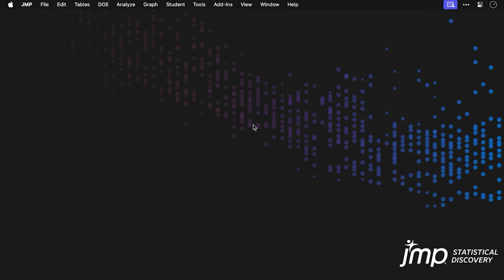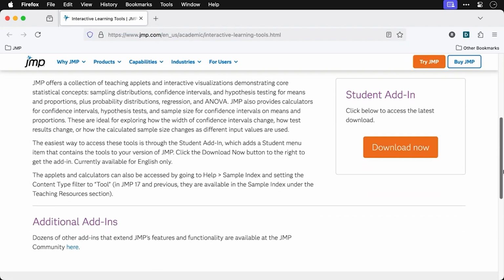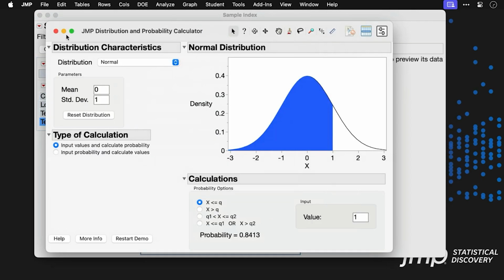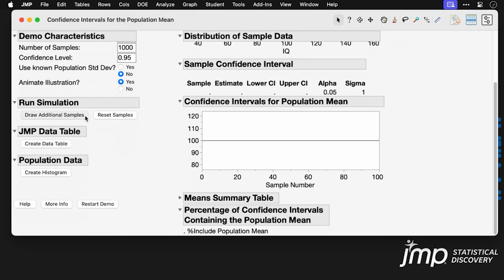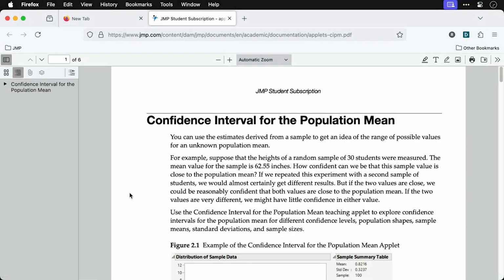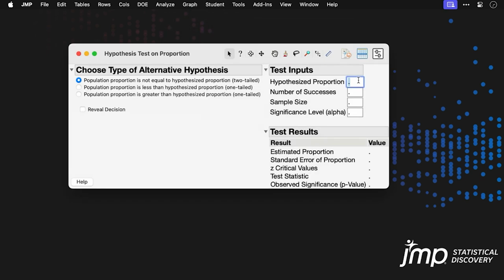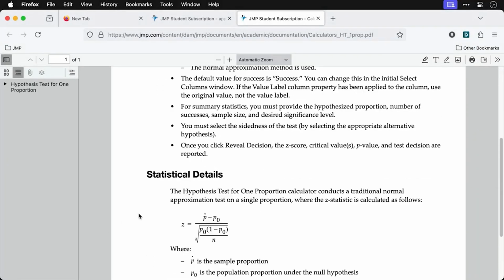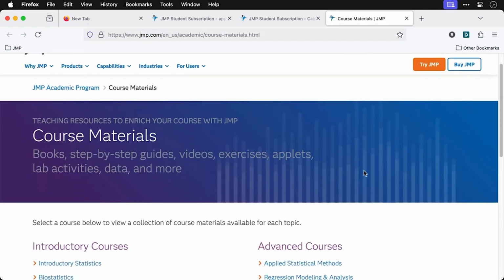How to Use JMP’s Interactive Teaching Tools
Discover how to leverage JMP's interactive teaching and learning tools with this step-by-step tutorial!

Learn to access statistical concept applets, confidence interval simulators, and hypothesis test calculators for both raw data and summary statistics. Perfect for students and educators, this tutorial also highlights resources like the Student menu, detailed documentation, and additional teaching materials available

Enhance your understanding of statistics with JMP's powerful tools!